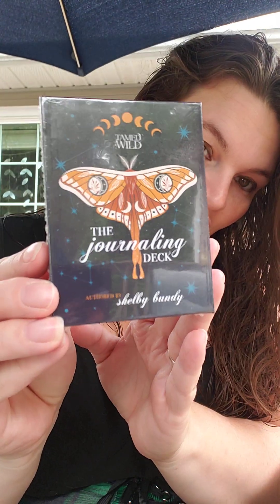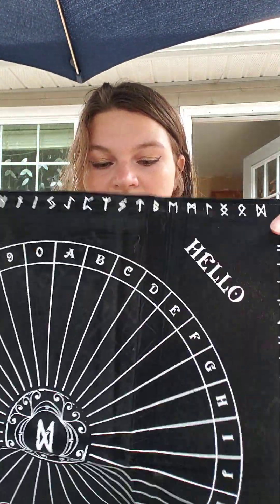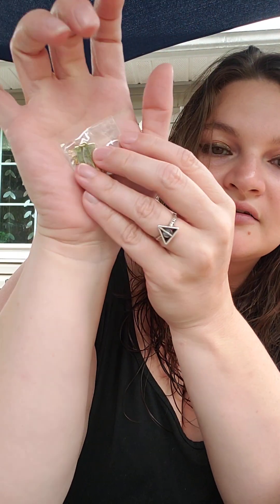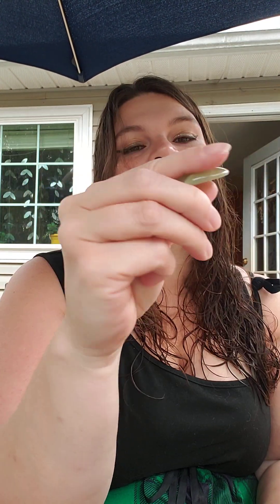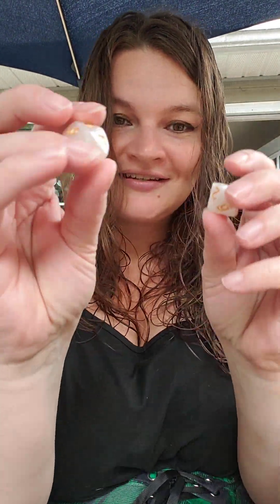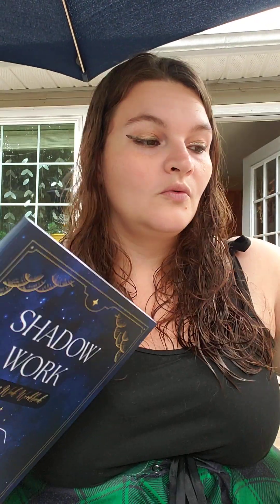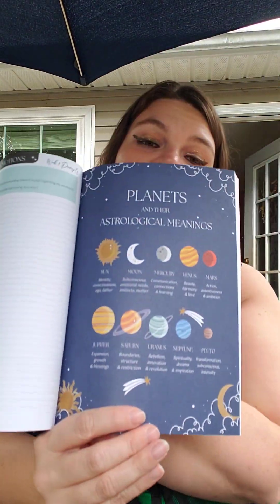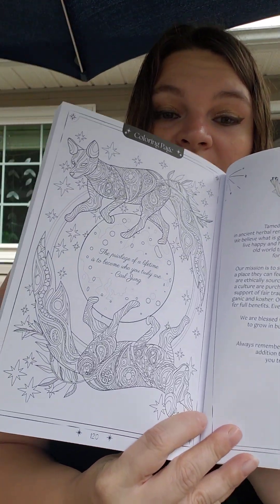Opening another Quarterly Tamed Wild box. very Dark half of the year themed!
let's talk shadow work and pendulums!
what's in this months Tamed Wild box??